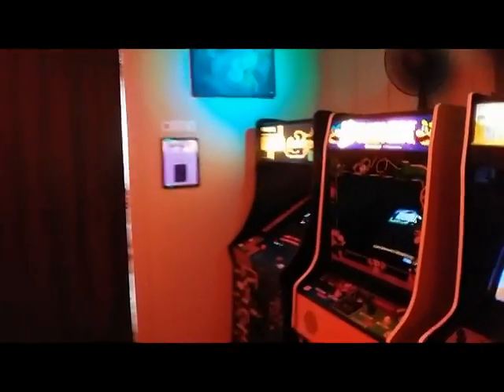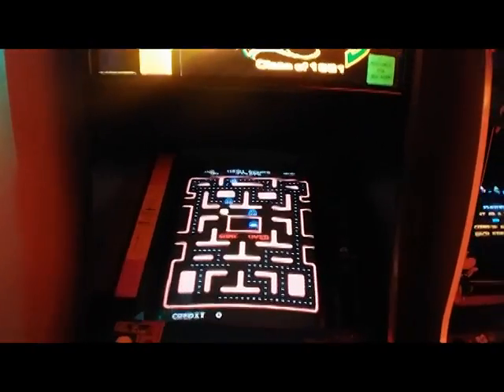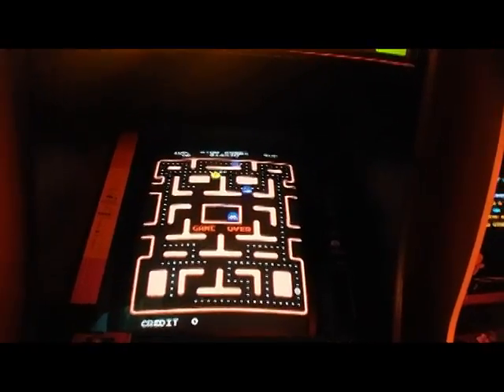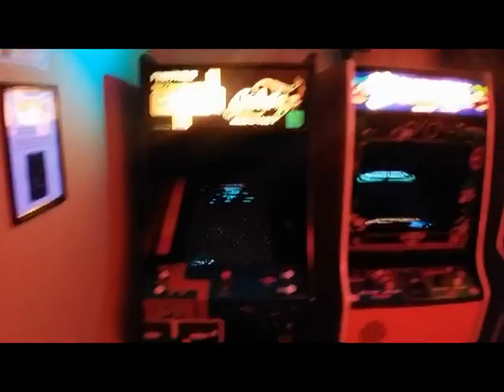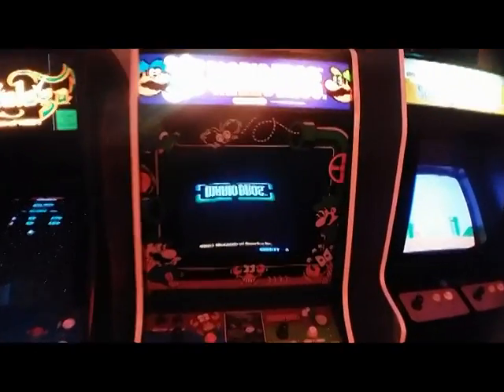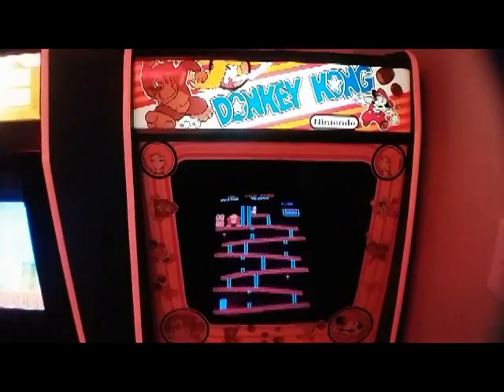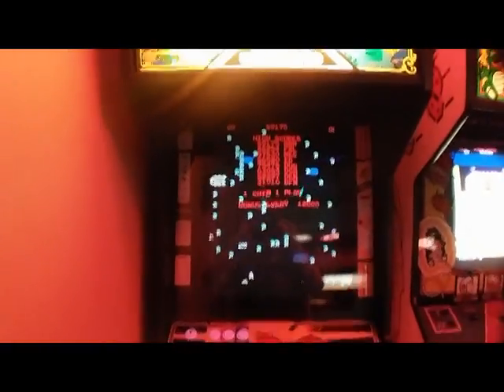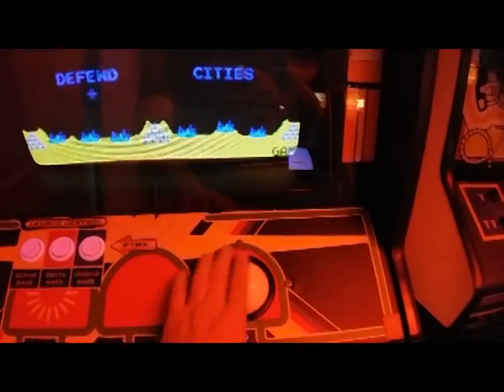What's In The Arcade - EP5 Classics + Bonus Footage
This week we go through the various classic arcade games we have in the arcade like Space Invaders, Ms Pacman, Galaga, Dig Dug, Donkey Kong etc. with bonus gameplay footage on our Asteroids Deluxe machine.

The Quarter Lounge Arcade is an authentic re-creation of the great "Hole in the wall, strip mall arcade" from the 80s.